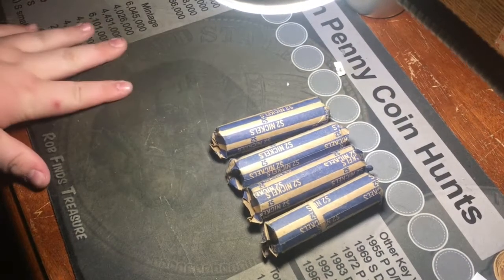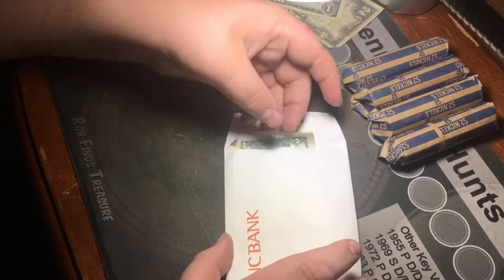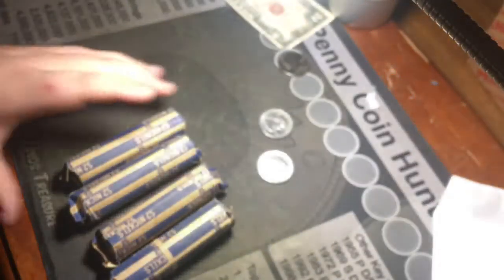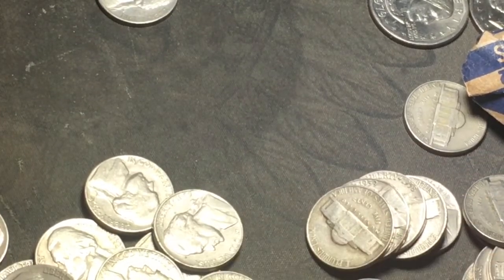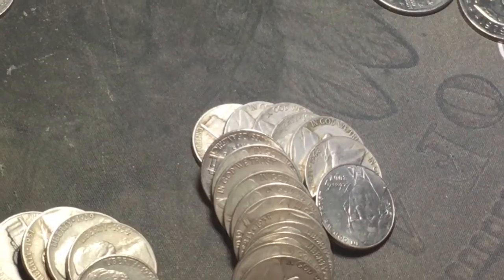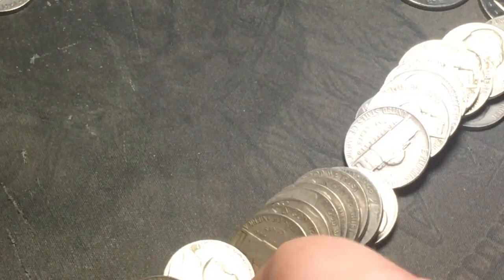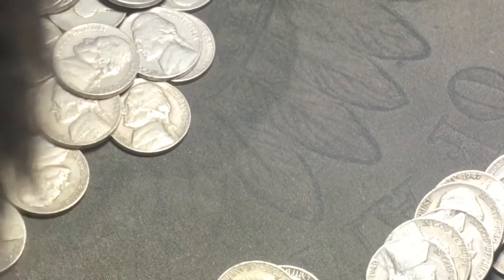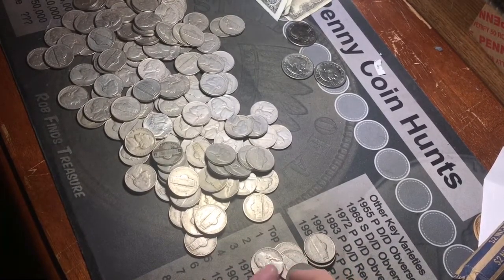Local Nickel Score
Mostly 40 s and 50 s